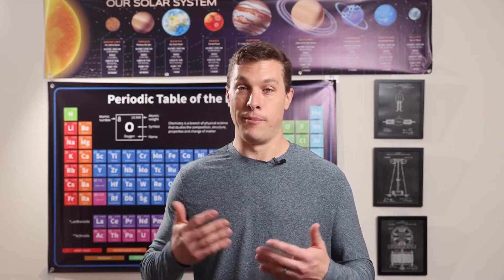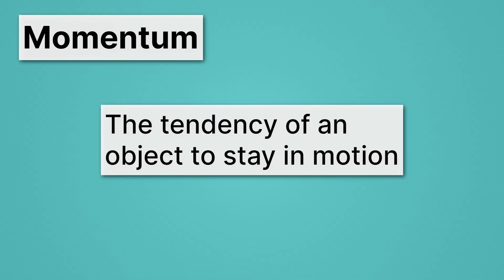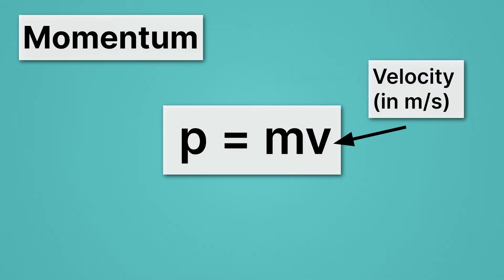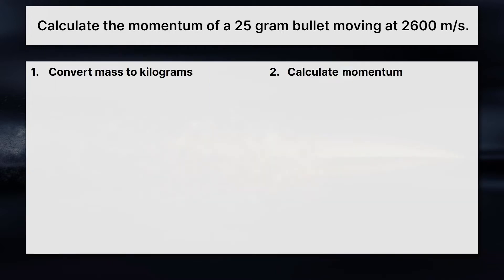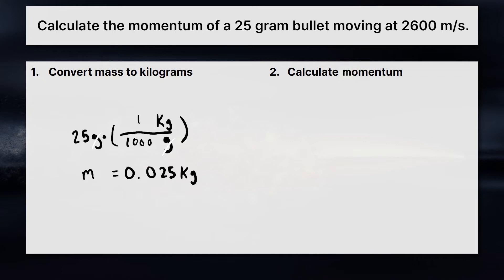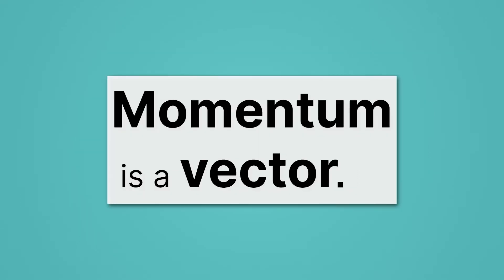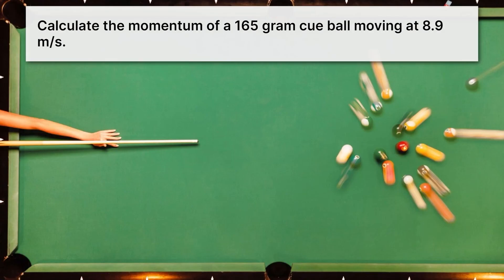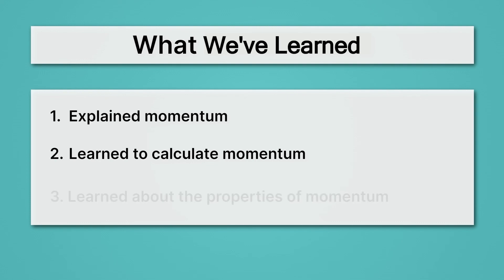Momentum - How To Calculate Momentum in Physics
What is momentum, and how do we find it? In this high school physics lesson, students will calculate momentum using mass and velocity. This lesson is part of MiaPrep’s Physics course. For more lessons on motion and impact, check out our physics playlist!